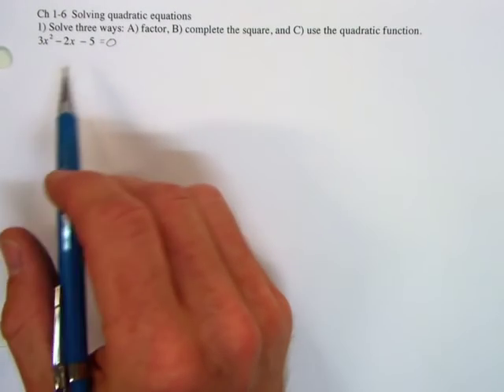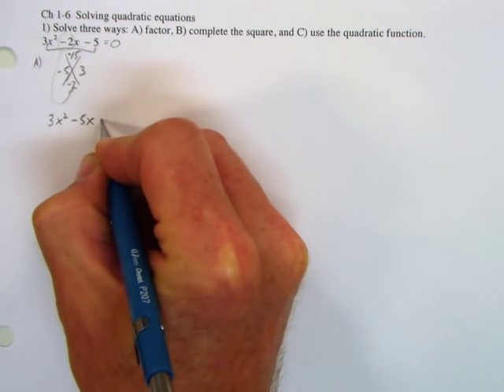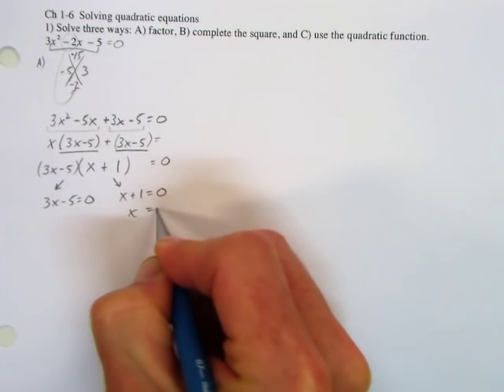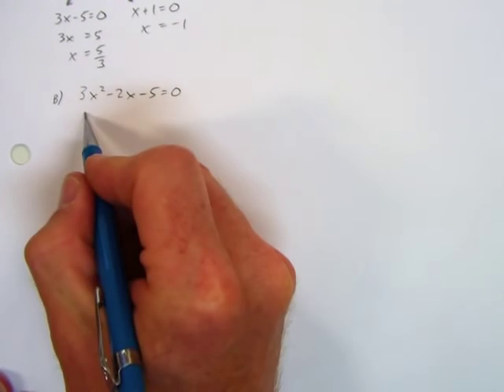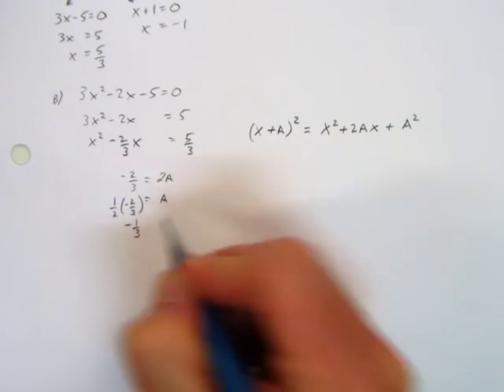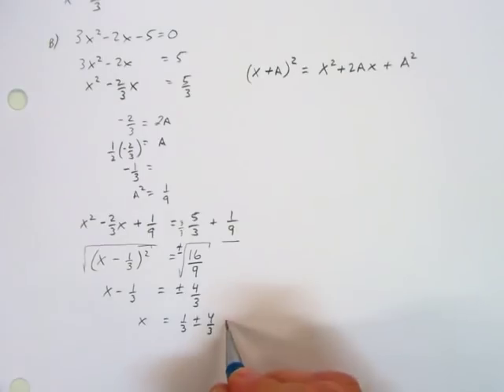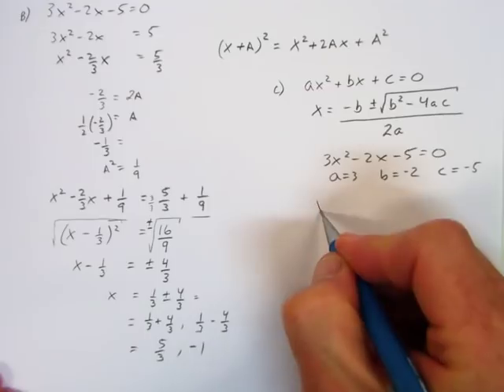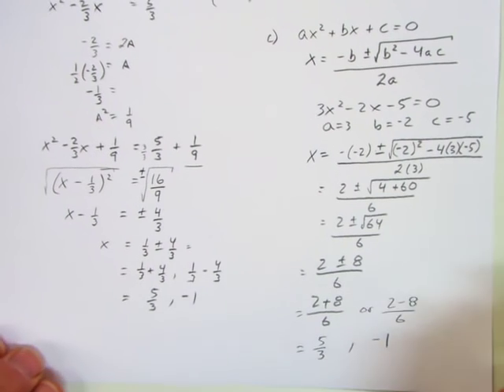MA 1-6 SolvingQuadEqs 3ways 480p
A quadratic equation is solved three ways -- factoring, completing the square and the quadratic formula.